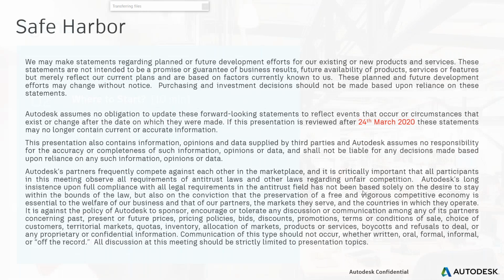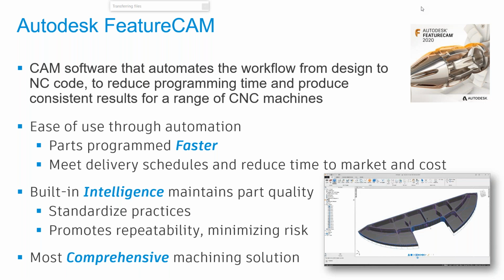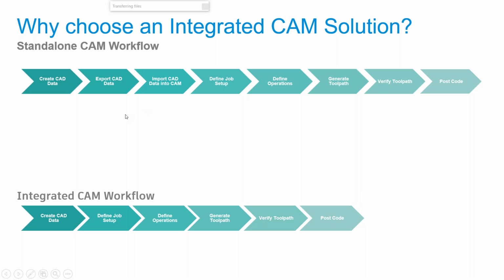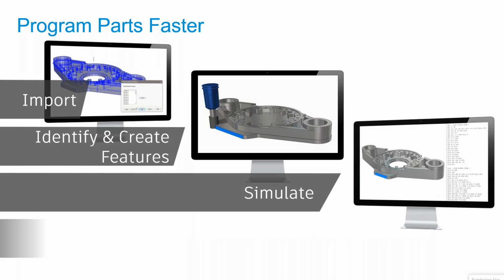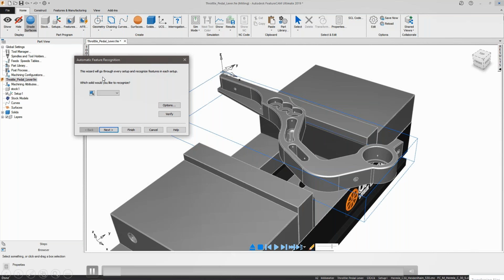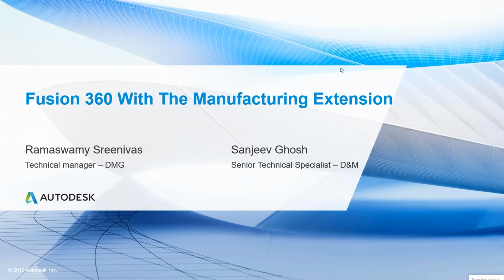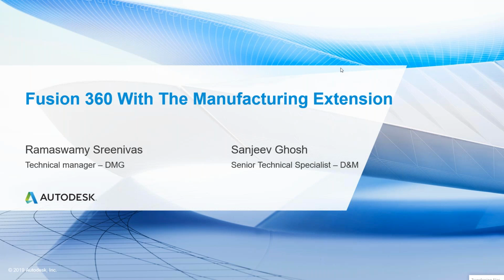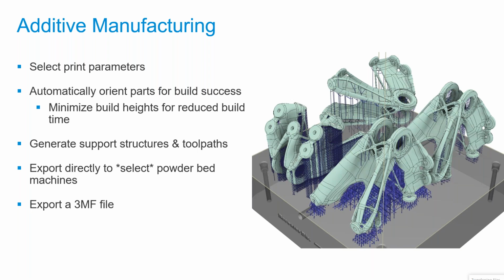Introduction to Autodesk Advanced Manufacturing Products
Avoid costly rework, defects, and missed deadlines that impact your bottom line with truly integrated CAD + CAM. Utilize Autodesk CAM technologies to quickly generate toolpaths that cut cycle times, reduce machine and tool wear, and produce high-quality finished parts.